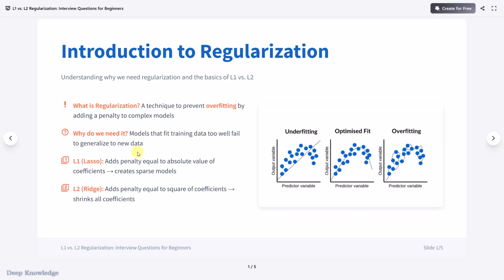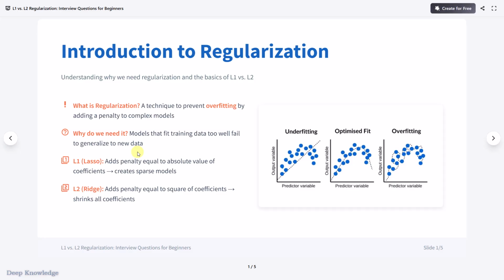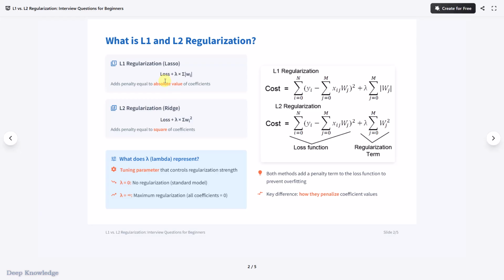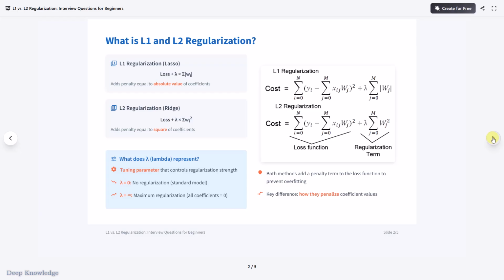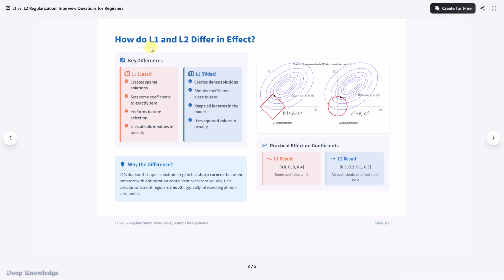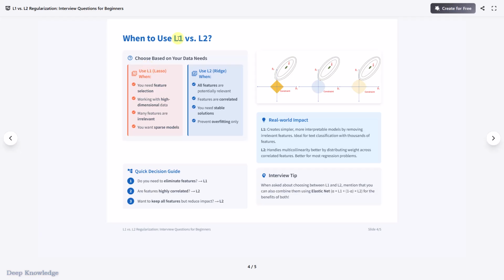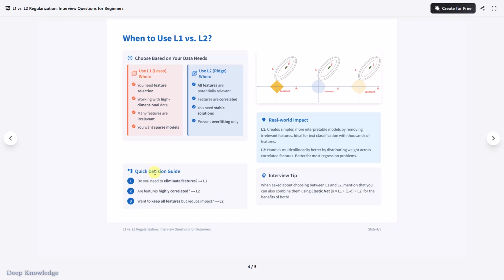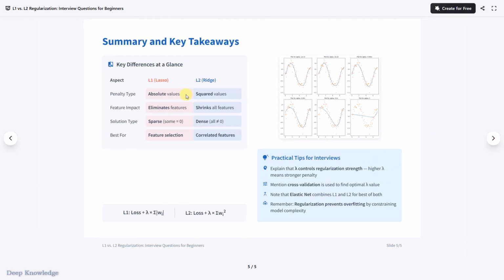L1 vs L2 Regularization Interview Questions 🧠 Ace Your ML Interview with These Answers! ✨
💡 Preparing for a Machine Learning / Data Science interview? One of the most common and tricky questions you’ll face is:
👉 “What’s the difference between L1 (Lasso) and L2 (Ridge) regularization?”

In this video, I’ll break it down step by step so it’s crystal clear for both beginners and professionals (profi):
✅ What regularization is & why it prevents overfitting
✅ The math & intuition behind L1 and L2
✅ Real-life analogies to make concepts stick 🎒⚖️
✅ The role of λ (lambda) in tuning your model
✅ When to use L1 vs L2 (feature selection vs correlated features)
✅ Bonus tip: Elastic Net = best of both worlds 💪

This is must-know interview knowledge for Data Science, ML, and AI roles 👨‍💻👩‍💻.
By the end, you’ll not only answer the question but also impress interviewers with practical insights. 🚀

🔥 CRACK YOUR NEXT MACHINE LEARNING INTERVIEW! This is the ULTIMATE guide to L1 vs L2 Regularization questions that interviewers LOVE to ask! Perfect for beginners and professionals preparing for Data Science, ML Engineer, or Data Analyst roles.

📚 In this comprehensive interview prep video, you'll master:
• TOP 5 L1 vs L2 Regularization interview questions with PERFECT answers 🎯
• What regularization is and why interviewers test this concept 🛡️
• Mathematical foundations of L1 (Lasso) and L2 (Ridge) explained simply 📐
• KEY DIFFERENCES between L1 and L2 that you MUST know 🔄
• When to use L1 vs L2 - the answer that IMPRESSES interviewers 💼
• Visual explanations that make complex concepts STICK in your memory 🧠
• PRO TIPS that will make you stand out from other candidates 🌟

🎯 PERFECT for:
• Data Science Interview Prep
• Machine Learning Engineer Interviews
• Data Analyst Technical Rounds
• FAANG & Tech Company Interviews
• Anyone wanting to MASTER regularization concepts

Our interview-focused approach gives you the CONFIDENCE to tackle any regularization question that comes your way! No more fumbling through explanations - you'll deliver clear, concise answers that demonstrate deep understanding.

👉 LIKE if you're preparing for interviews!
👉 COMMENT with interview questions you'd like us to cover next!

I've created a catchy title and SEO-friendly description specifically tailored for your YouTube video about L1 vs L2 regularization for interview preparation. The content is designed to appeal to both beginners and professionals, with a focus on interview preparation.

The title is attention-grabbing and includes emojis to make it more visually appealing. The description is comprehensive and includes:

An engaging introduction that highlights the value for interview preparation
A clear list of what viewers will learn
The target audience
Key benefits of watching the video
Relevant hashtags in lowercase for SEO optimization
The hashtags are specifically chosen to attract viewers who are preparing for machine learning and data science interviews, including terms like machinelearninginterview, datascienceinterview, interviewprep, and more specific technical terms like regularization, l1l2, lasso, and ridge.